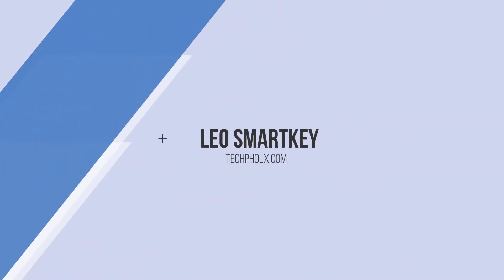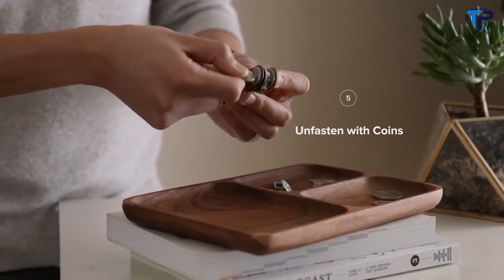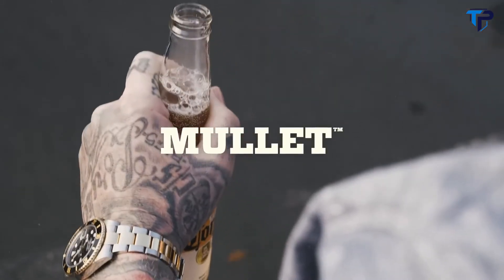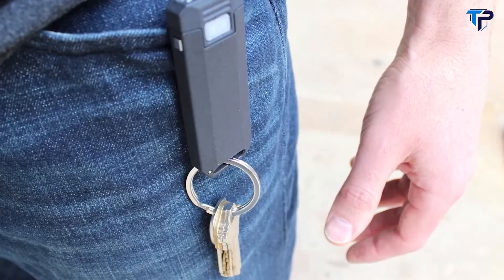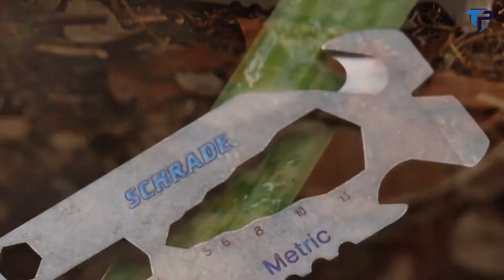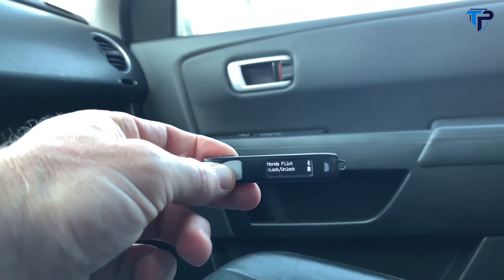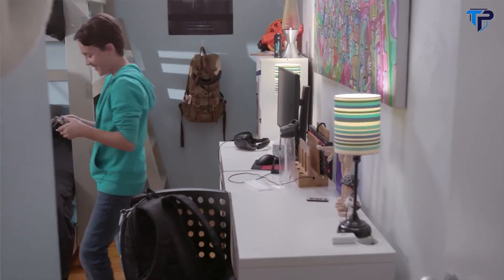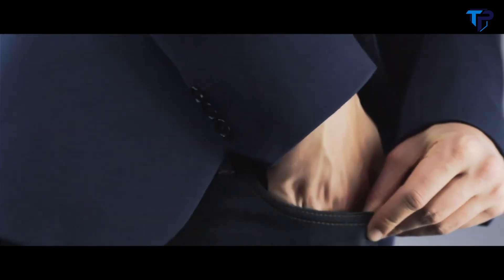Top 10 Coolest EDC Key Organizer | Best Keychain on Amazon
00:00  - Intro

00:06 - 1.LEO Smartkey

01:26 - 2.Orbitkey 2.0

03:01 - 3.Gerber Mullet

03:39 - 4.Lever Gear BitVault

05:50 - 5.Schrade SCTPT2

07:44 - 6.OmniFob Smart Remote Key

10:18 - 7.Tile Mate

11:06 - 8.Vanacci KeyBlock